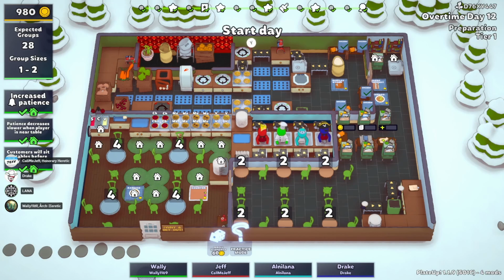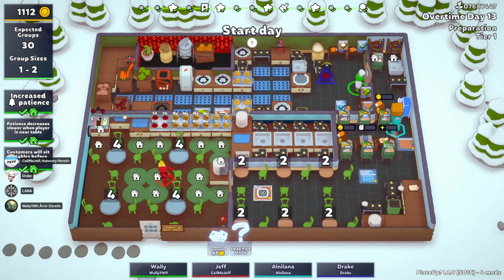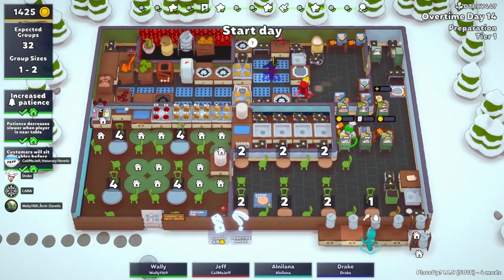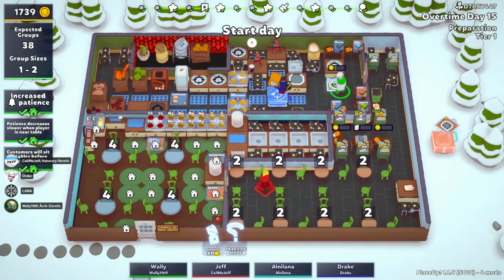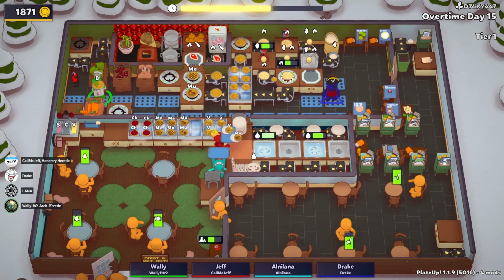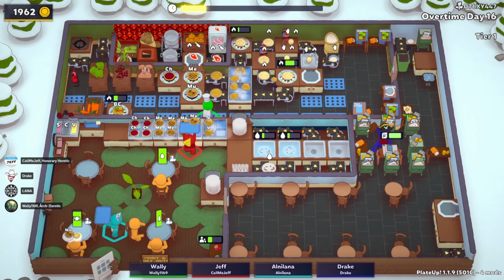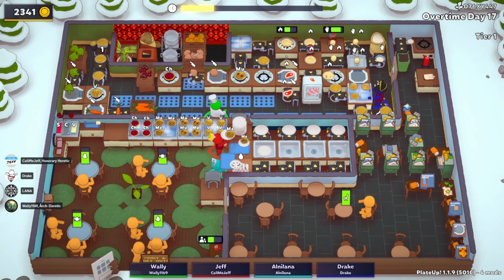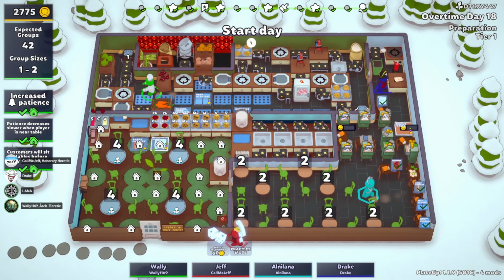PlateUp! - Fired Up About Pies - Lets Play - [147]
In this episode, Drake, Lana, Wally, and I return to overtime in our pie restaurant.  It gets a little hectic, but we’re still doing surprisingly well!

As usual, dishes were served, lessons were learned, and good fun was had!